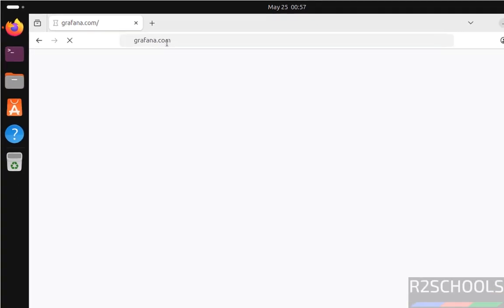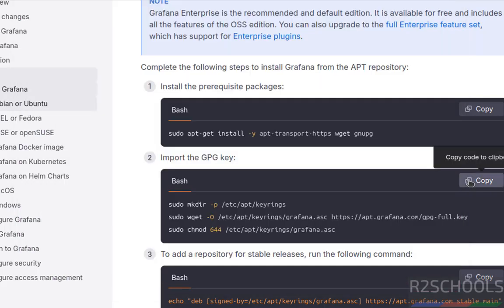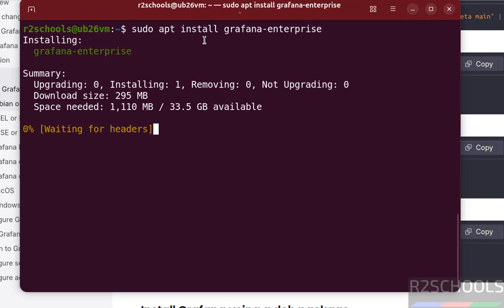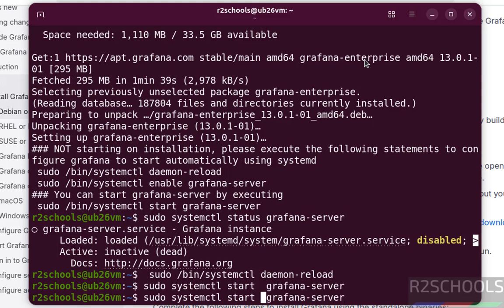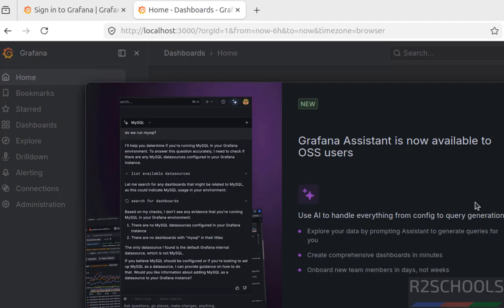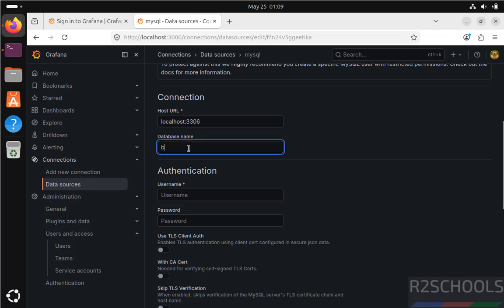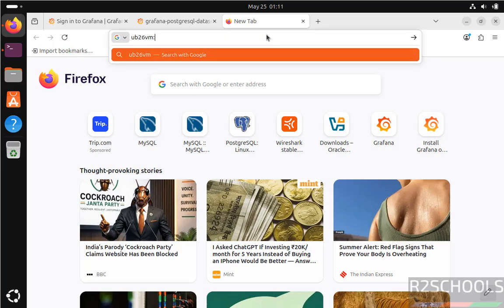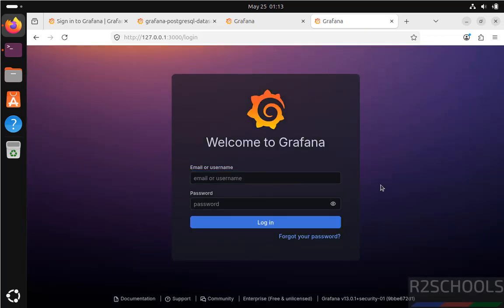How to Install & Configure Grafana Enterprise 13.0 on Ubuntu 26.04 LTS – Complete Setup Guide!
Want to monitor your servers, databases, and applications using Grafana Enterprise 13.0 on Ubuntu 26.04 LTS? 😎 This beginner-friendly tutorial shows the complete installation and configuration process step-by-step!

💻 In this video, you’ll learn:
✔️ How to install Grafana Enterprise 13.0 on Ubuntu 26.04 LTS
✔️ Add Grafana official repository
✔️ Configure Grafana server properly
✔️ Start & enable Grafana service
✔️ Access Grafana web dashboard
✔️ Change admin password securely
✔️ Fix common installation & login errors
✔️ Import dashboards & monitor systems

🚀 Perfect for:
👉 DevOps Engineers
👉 System Administrators
👉 Linux Users & Developers
👉 Monitoring & Observability Beginners
👉 Cloud & Server Engineers